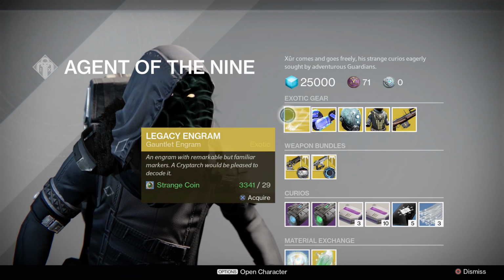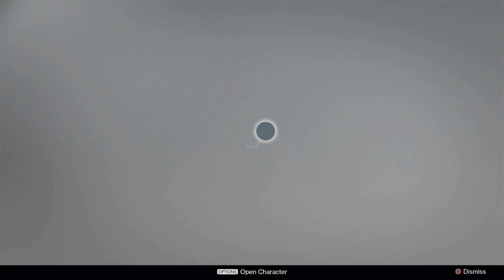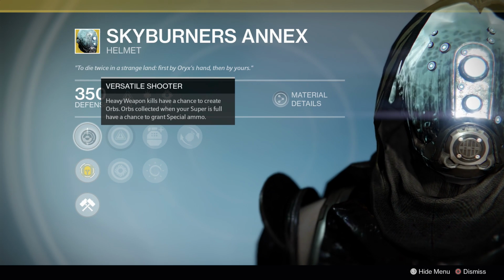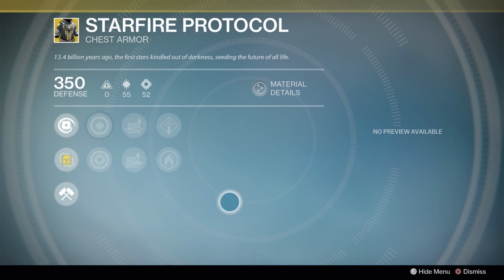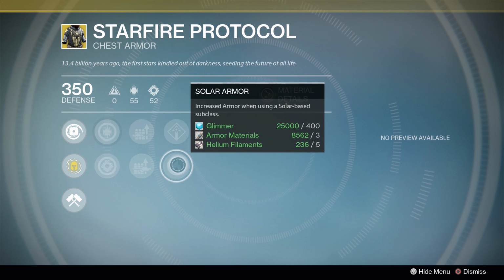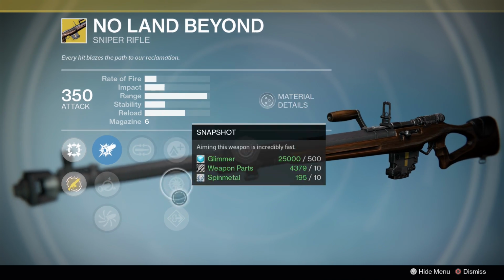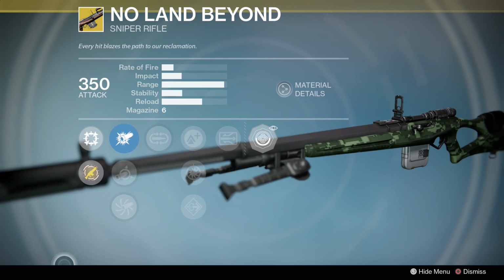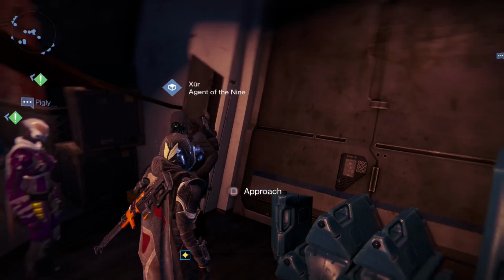Rise of Iron: Xur Location and Inventory Review (July 28 - 30)